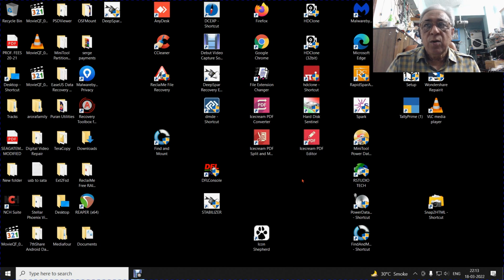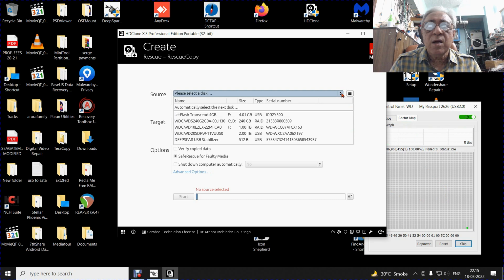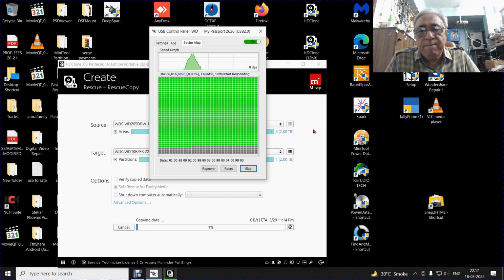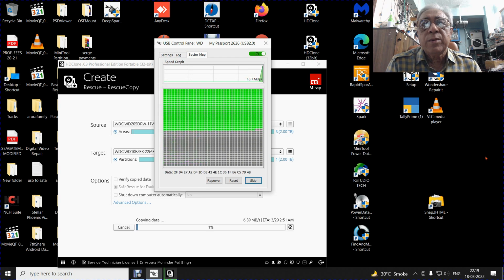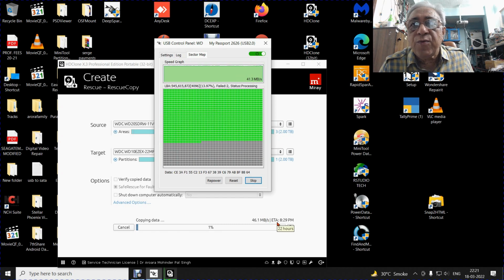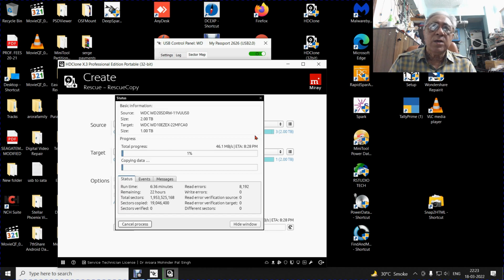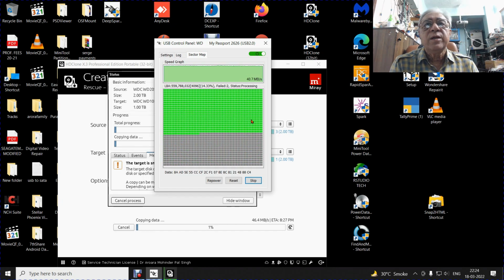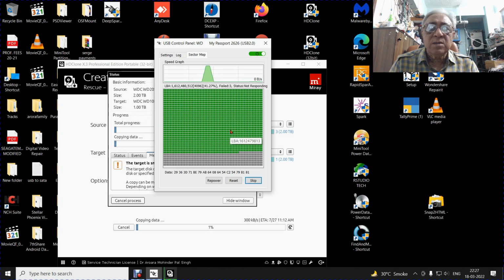Data recovery image with USB STABILIZER A WD CHARGER usb HARD DISK and Miray clone software.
In this video i have shown how to make a image for data recovery of a charger wd hard disk having plenty of bad sectors.I have used MIRAY 3x software which has just arrived as a upgrade of miray clone 2x.
Data imaging was very smooth and bad sectors were skipped.
You can purchase miray clone from website.

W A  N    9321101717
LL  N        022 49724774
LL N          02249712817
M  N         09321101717